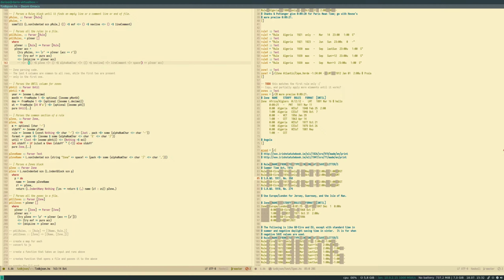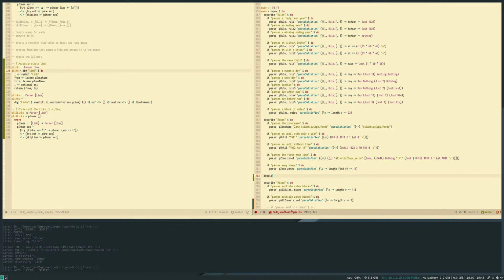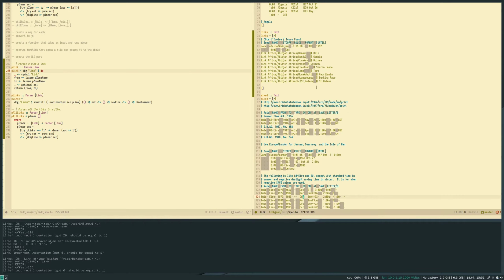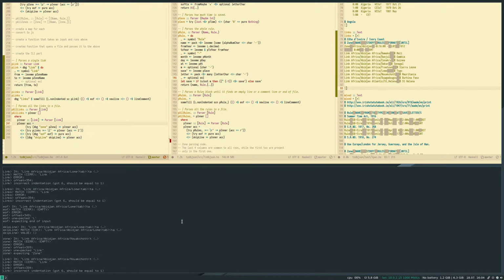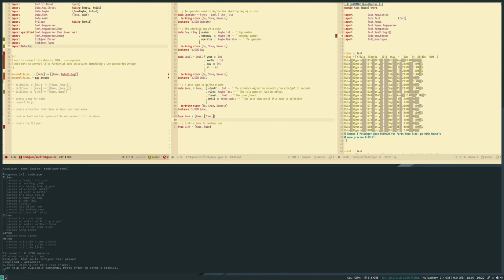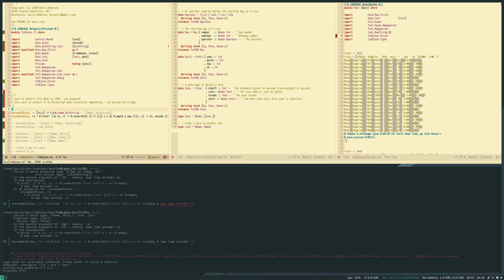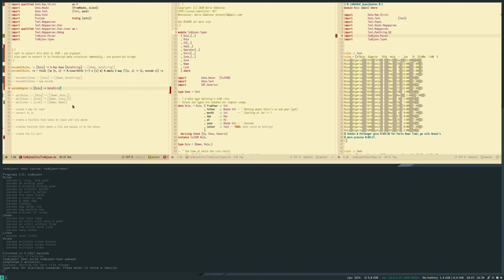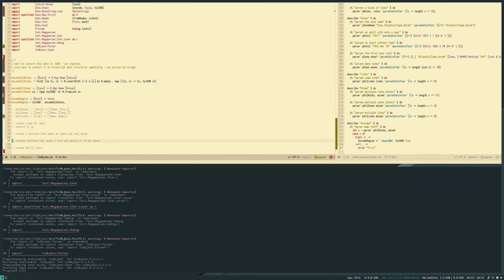Fighting with Megaparsec Ep.3 (on mistakes I sometimes make when programming)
Getting closer to finishing this, while discussing some unproductive patterns I sometimes find myself into.